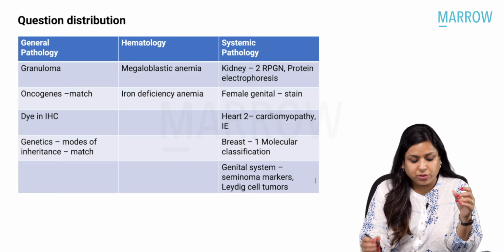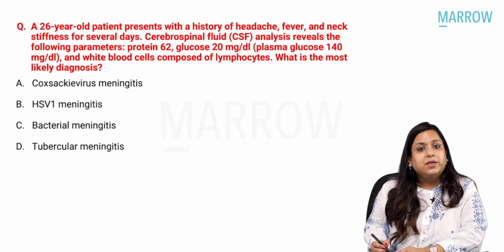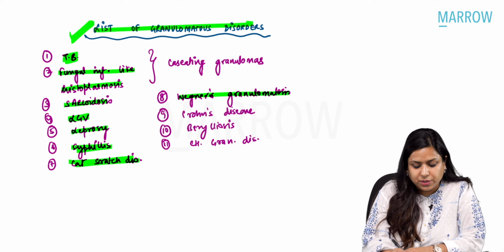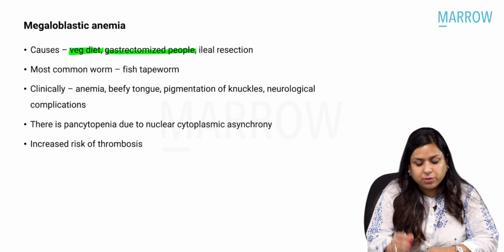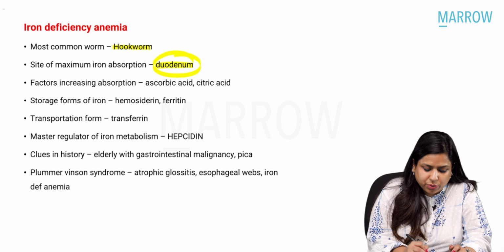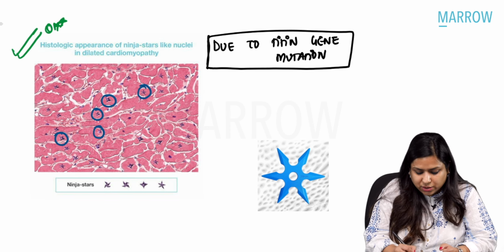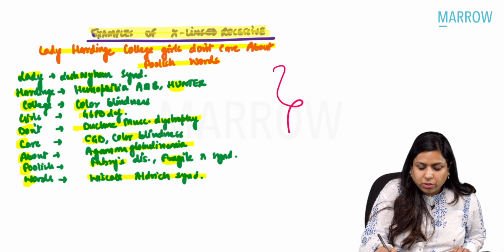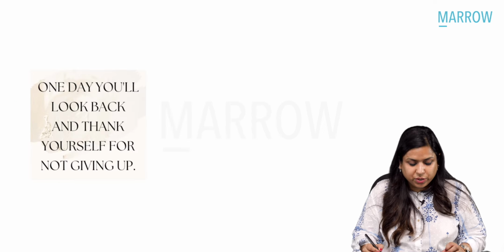Exam Recall Series (INI-CET Nov '23) - Pathology